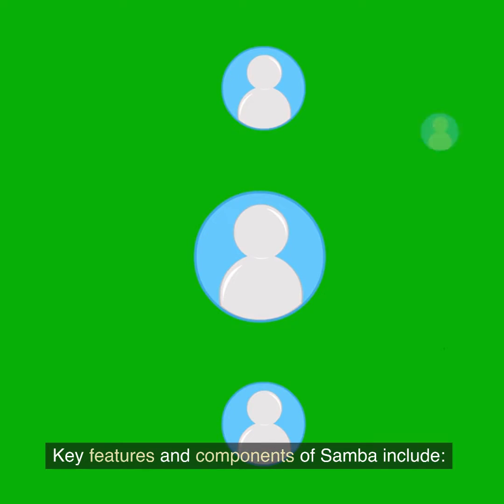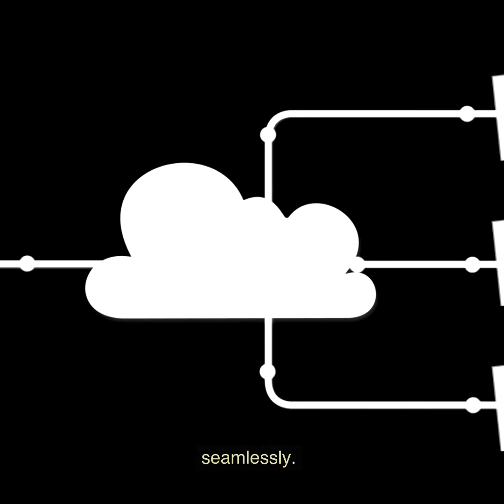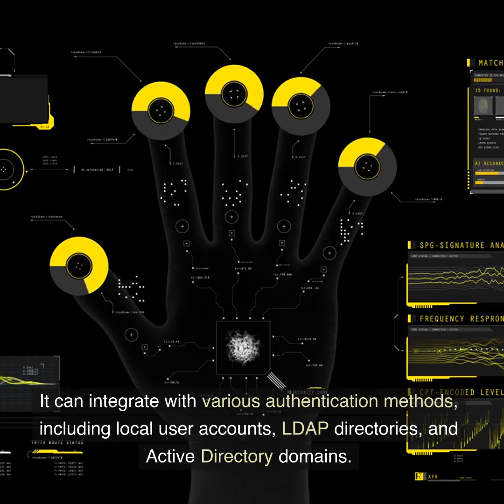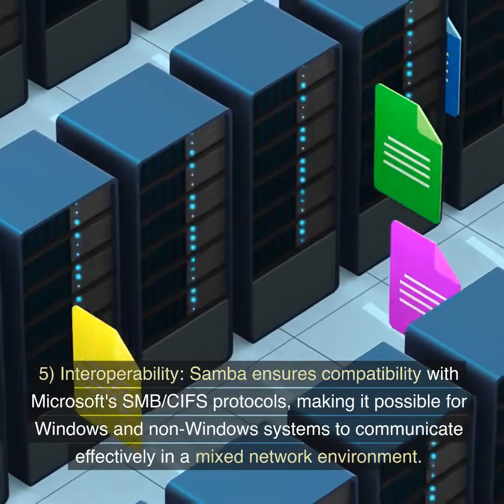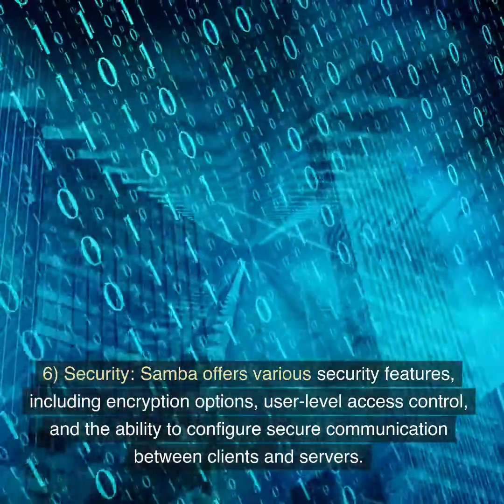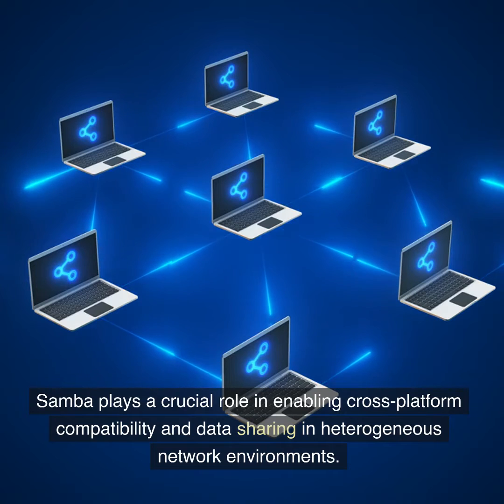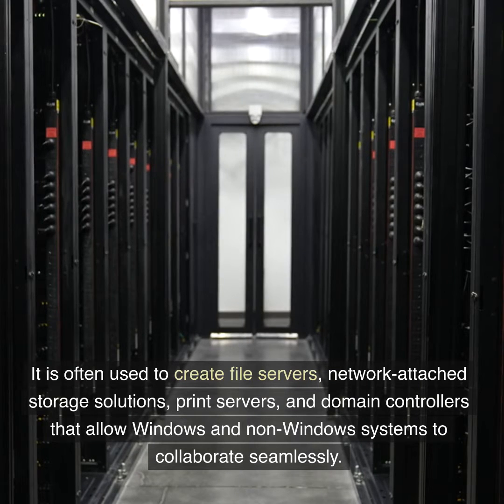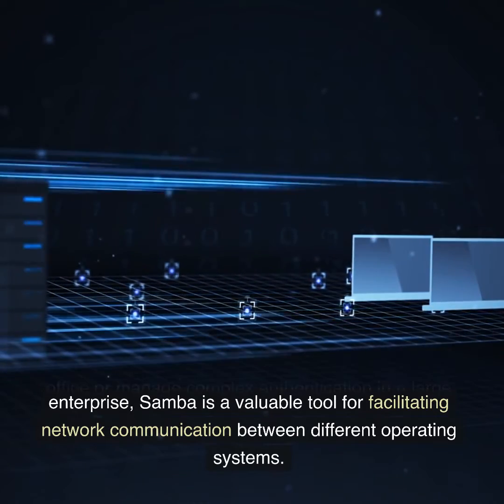What is the Samba network file system?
Samba is open-source software that enables file and print services for Windows, Linux, and macOS clients in a networked environment. It allows systems running Unix-based operating systems, such as Linux or FreeBSD, to share files and printers with Windows-based systems and vice versa. Samba is commonly used to create cross-platform file sharing and network-attached storage (NAS) solutions.

Key features and components of Samba include:

File Sharing: Samba allows for the sharing of files and directories between different operating systems, making it possible for Windows, Linux, and macOS computers to access and interact with shared resources seamlessly.

Printer Sharing: Samba supports printer sharing, enabling Windows clients to use networked printers hosted on Linux or Unix-based servers.

Authentication: Samba provides user authentication services, allowing Windows clients to access Samba shares using their usernames and passwords. It can integrate with various authentication methods, including local user accounts, LDAP directories, and Active Directory (AD) domains.

Domain Controller: Samba can act as a domain controller in an environment that requires centralized authentication and access control. It is compatible with the SMB/CIFS (Server Message Block/Common Internet File System) protocol used by Windows domains.

Interoperability: Samba ensures compatibility with Microsoft's SMB/CIFS protocols, making it possible for Windows and non-Windows systems to communicate effectively in a mixed network environment.

Security: Samba offers various security features, including encryption options, user-level access control, and the ability to configure secure communication between clients and servers.

Scalability: It is designed to work well in both small and large network environments, making it suitable for home networks, small businesses, and enterprise-level deployments.

Open Source: Samba is open-source software, which means it is freely available, customizable, and supported by a community of developers and users.

Samba plays a crucial role in enabling cross-platform compatibility and data sharing in heterogeneous network environments. It is often used to create file servers, NAS appliances, print servers, and domain controllers that allow Windows and non-Windows systems to collaborate seamlessly. Whether you need to share files and printers in a small office or manage complex authentication in a large enterprise, Samba is a valuable tool for facilitating network communication between different operating systems.